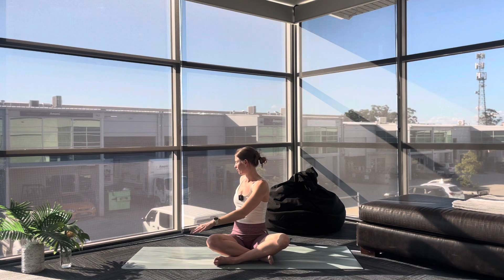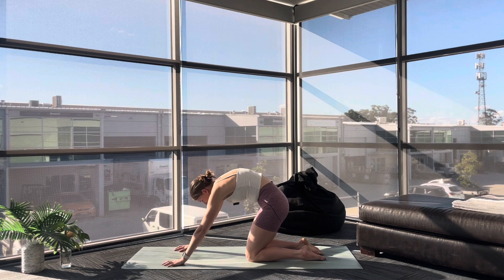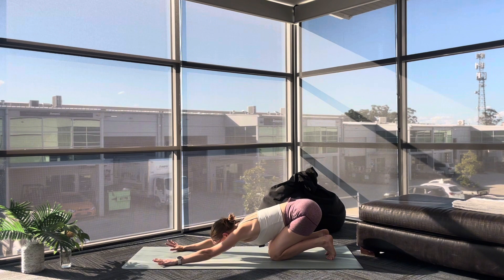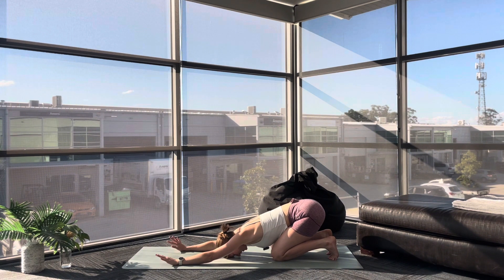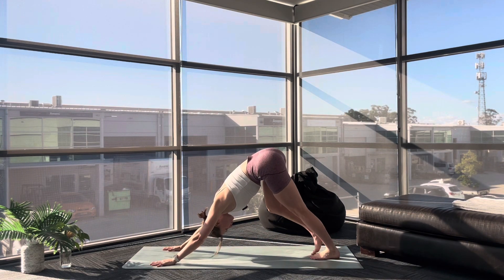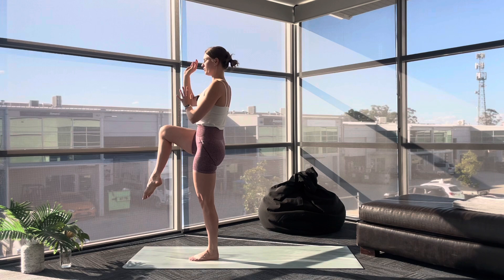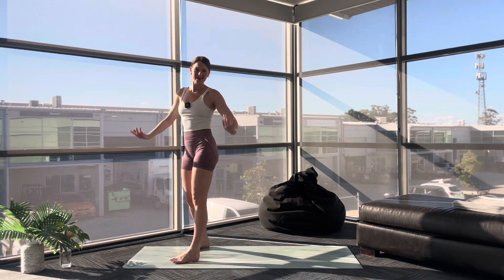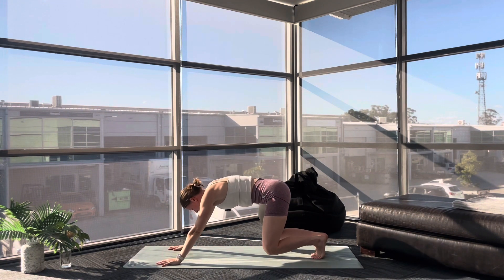Beginner Balance Yoga Flow | Summa Day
Hello,

New to Yoga? No worries. Roll out your mat, take a seat and let's move through this flow together. In this practice we are focusing on balance. I will share little tips and tricks with you, that you can use on and off your yoga mat to improve your balance. We will move through a gentle flow, to stretch out a little. Yay!

Starting Yoga can be overwhelming and a little uncomfortable to begin with and that's ok. Keep an open mind, have fun, breathe and remember it's all about how it feels not how it looks.

Lots of Love, Summa x

Bonus hugs and kisses if you share with others and also share on your socials by tagging me on insta @summalea !!